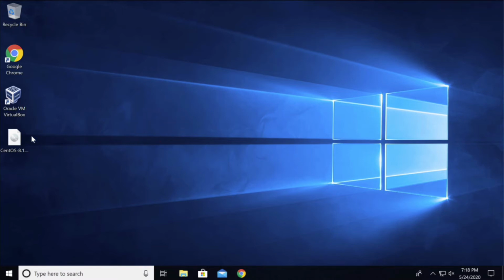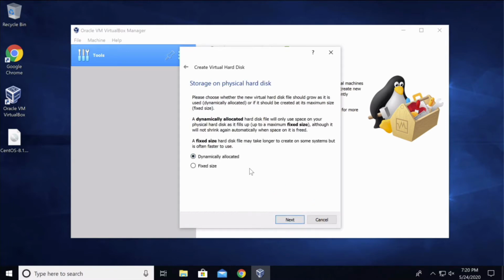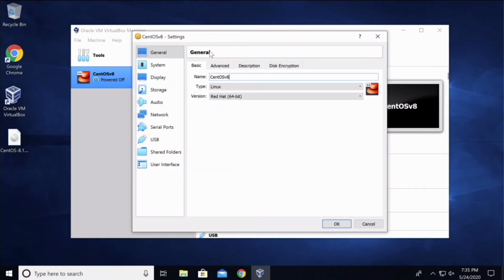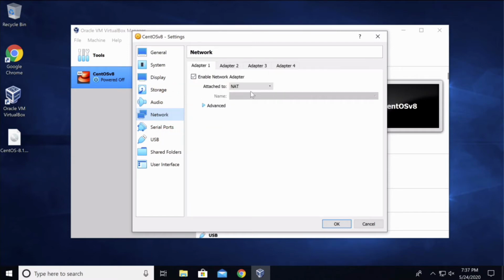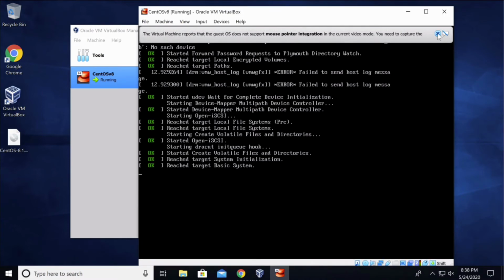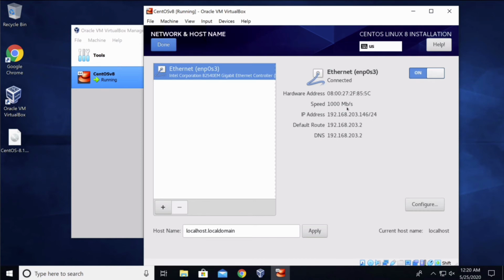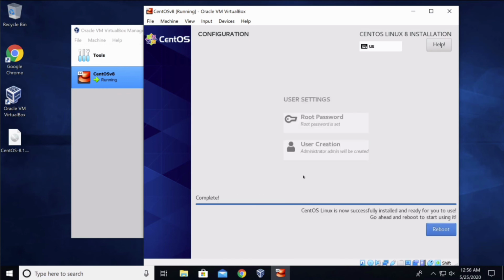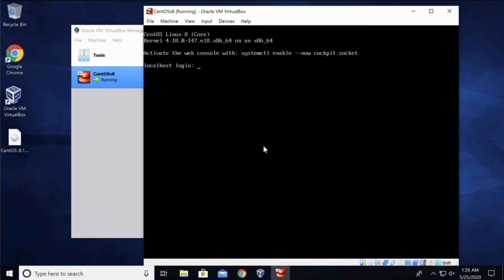How to install CentOS 8 Step by Step Guide